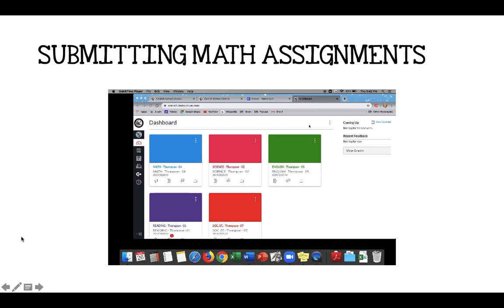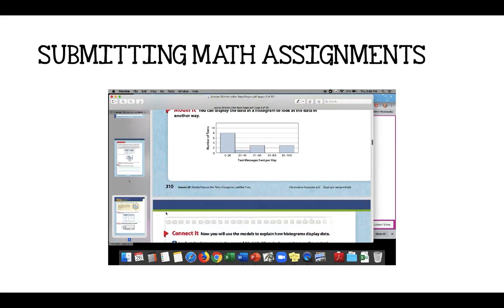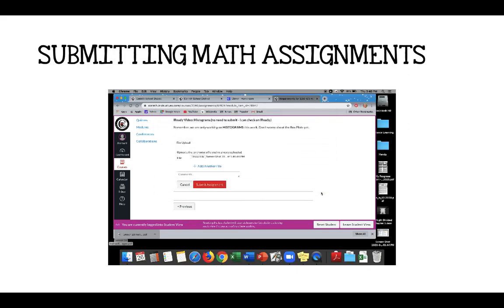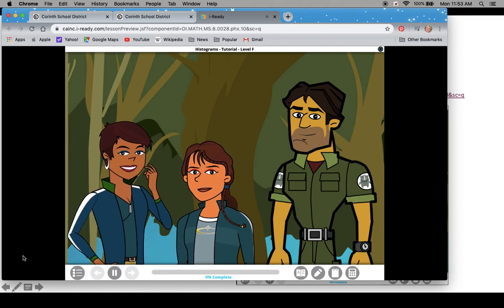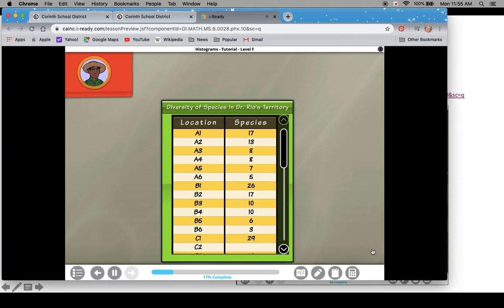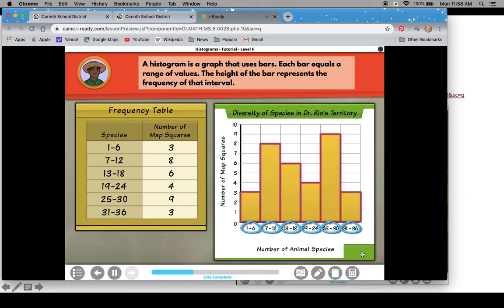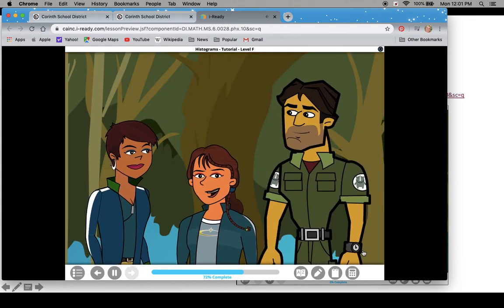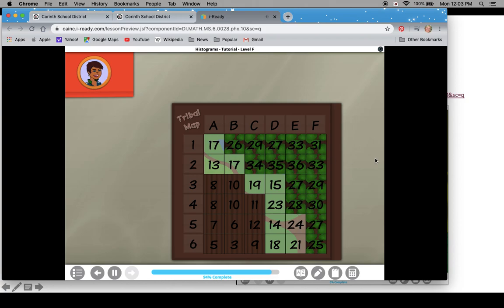Histograms with Mrs T